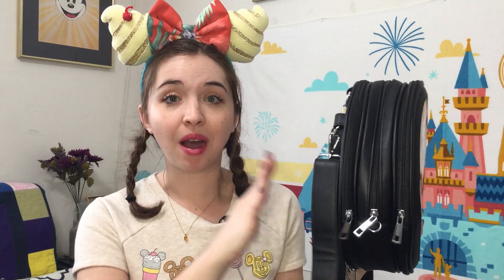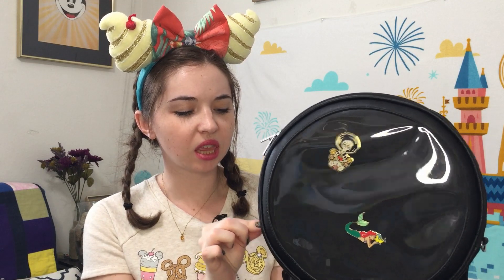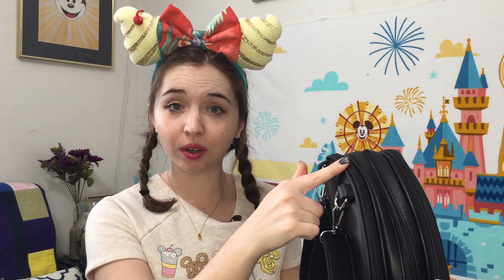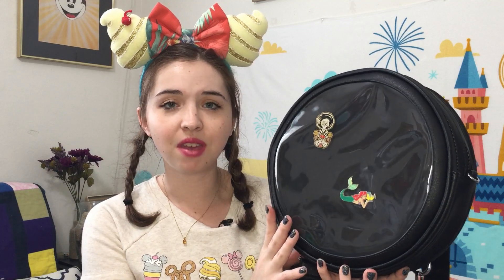New Disney Pins + Pin Books and Bags from Kraken Trade | Pin Product Review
Today we get to check out and review some new pins and pin book/display products from Kraken Trade! Kraken Trade has actually release some official Disney licensed limited edition pins, which is pretty incredible for a small shop! They also sent me a ClamShell (their ita bag-like backpack) and the Meg (new version of the pin book) to check out. Kraken Trade has extremely high quality products, and they have consistently been coming out with awesome new products!

Have a Zip-a-Dee-Doo Disney day! °o°